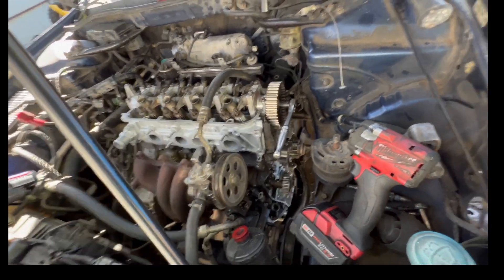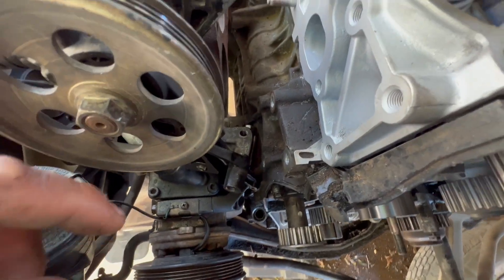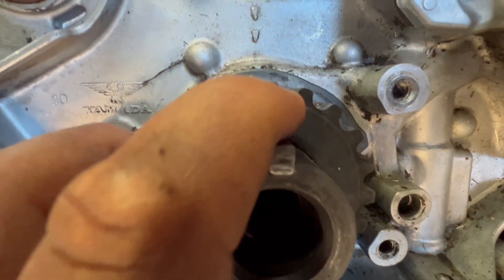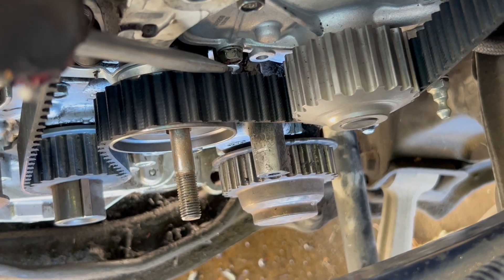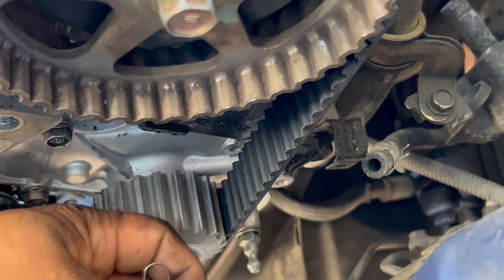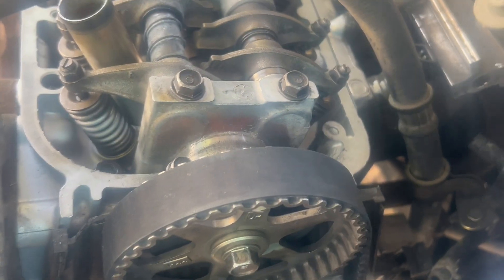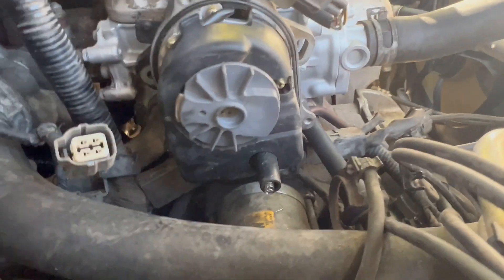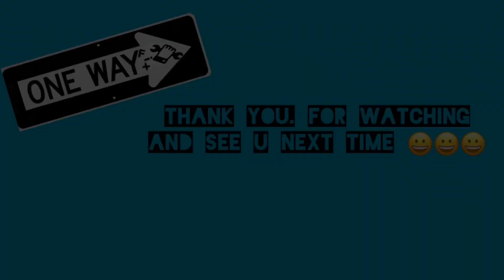Honda accord 2.3 cylinder heads , timing marks. And torque specs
Any question leave here in the comments.   I will do my best to help thank you 😊